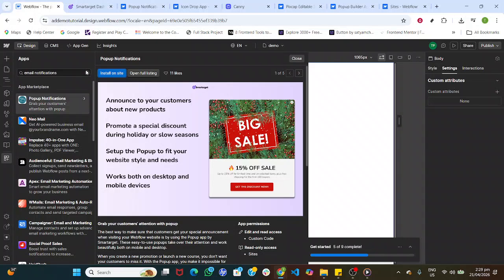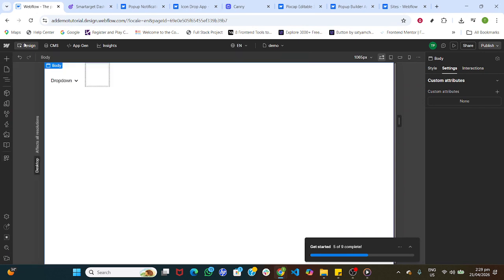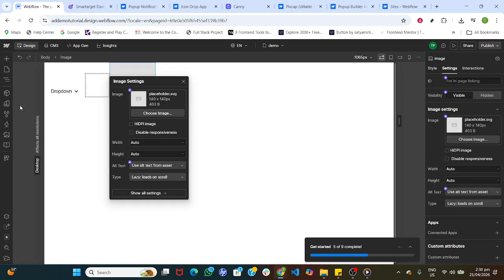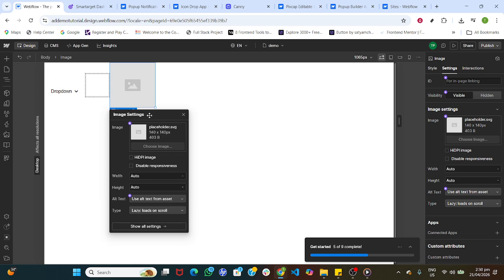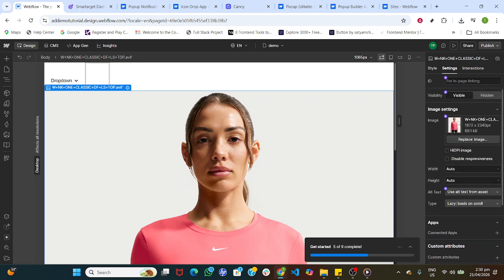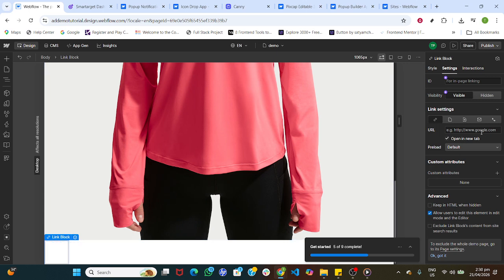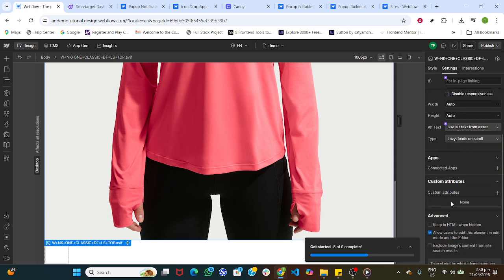How to Add a Link to an Image in Webflow (Updated 2026)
In this video, we discuss how to add a link to an image in Webflow to create clickable graphics that drive traffic to your sales pages. Knowing how to link image Webflow assets seamlessly optimizes your UI navigation Webflow layout. Dive into this Webflow tutorial for web design hacks.

00:00 Intro
00:14 Opening Webflow Designer
00:23 Navigating to Webflow Apps
00:30 Searching for Icon Drop
00:35 App overview and benefits
00:41 Viewing app listing
00:47 Installing app on site
00:52 Authorization and account login
01:02 Navigating back to Icon Drop
01:12 Selecting Bootstrap Icons library
01:21 Browsing icon options
01:33 Confirming selection
01:35 Selecting icon style variants
01:47 Exploring other icon collections
01:59 Returning to the canvas
02:04 Syncing account choices
02:10 Relaunching Icon Drop
02:17 Inserting icon into project
02:29 Styling button with Flexbox
02:35 Scaling and testing icon appearance